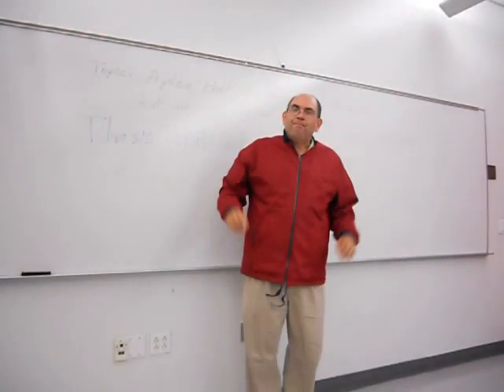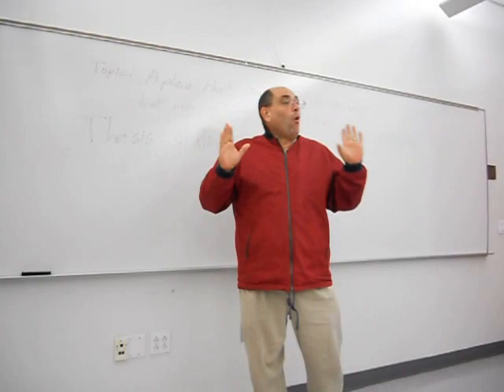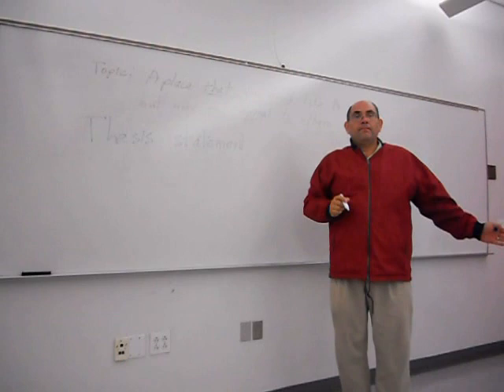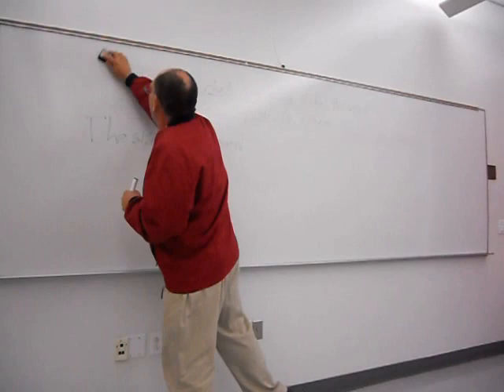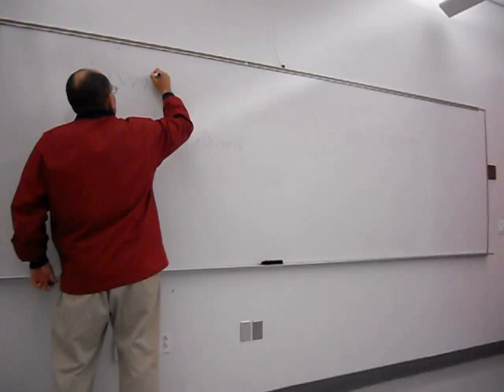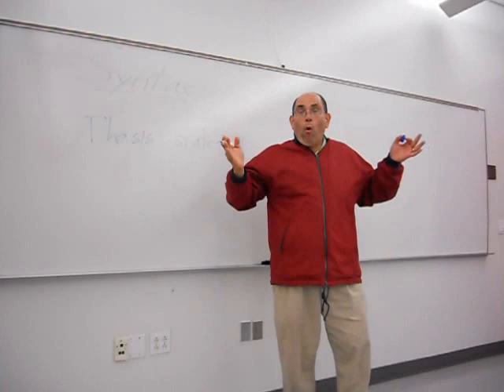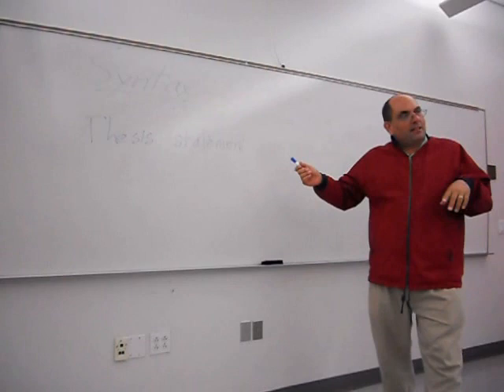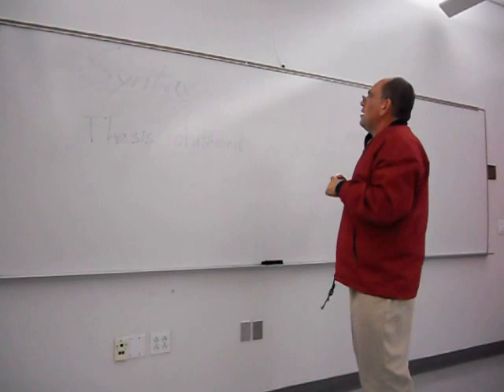How to Write a Thesis Statement, ENC 1101, Miami Dade College, Part 1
How to write a good thesis statement using subordination.  When the topic of an essay callas for two ideas, one is usually more important than the other.  In this case, use a subordinating conjunction, like "although" for the subordinate (or minor) idea.  The independent clause carries the main (or central) idea.